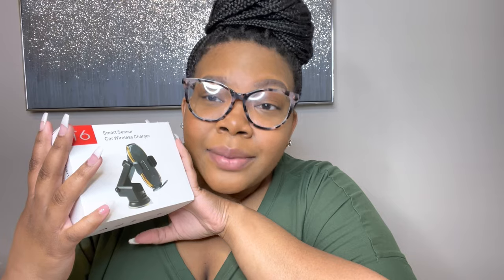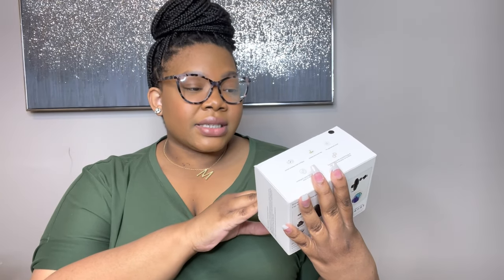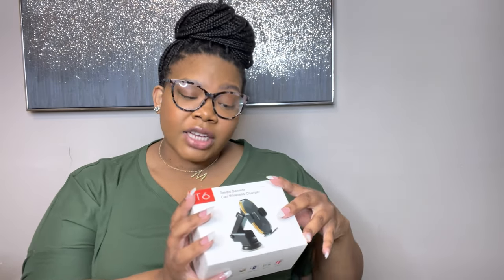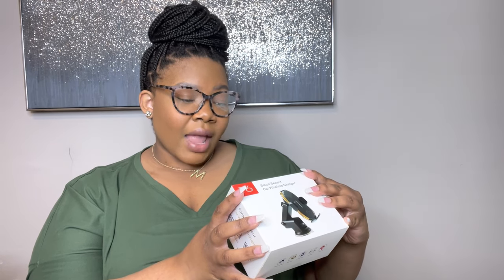AMAZON HAUL 2021|LATEST BUYS & FAVS!!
Hi, Gang it’s PrettyMoee and welcome back to PrettyMoeeTv! In today’s video I am sharing a AMAZON HAUL 2021!!! This AMAZON HAUL includes some of my latest buys as well as some of my current favorites from AMAZON. I hope you find some items in this AMAZON HAUL that works for you the links to each product is below. I hope you enjoy this video and Don't forget to tell a friend to tell a friend about PrettyMoeeTv!

AMAZON HAUL ITEM LINKS:
phone case
pop socket
car mount charger
candle accessory set
milk frothier
makeup brushes
woman evolve book
blove sauce
pink stuff
extended scrub brush